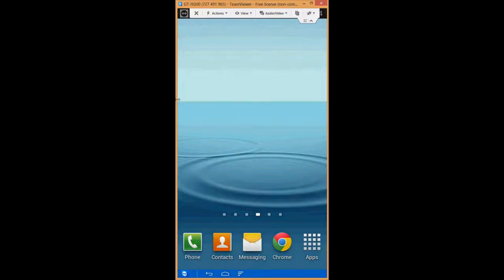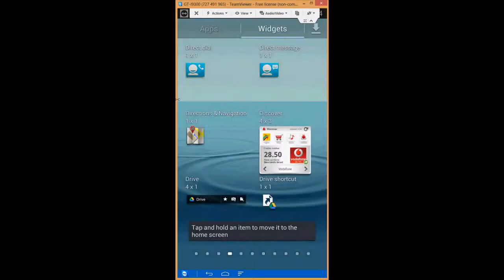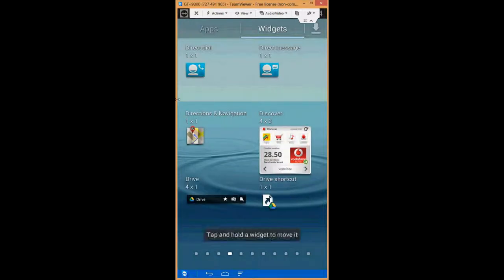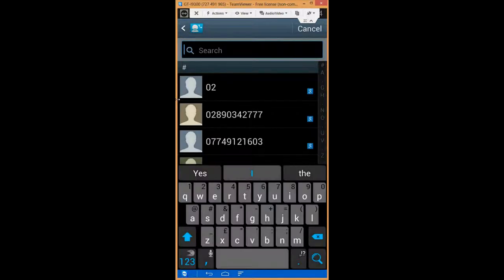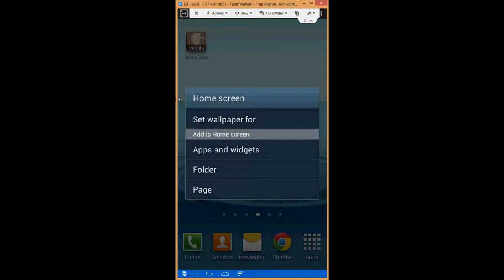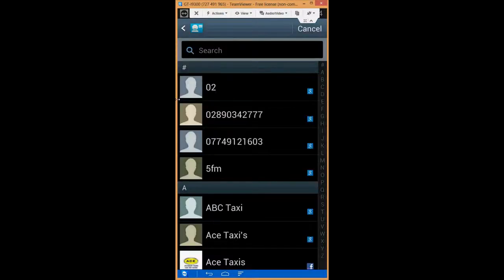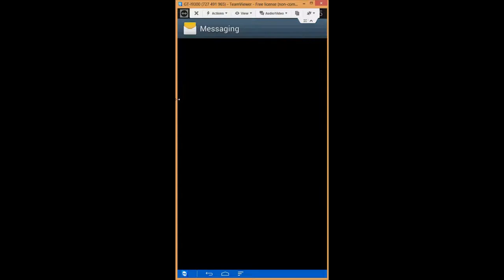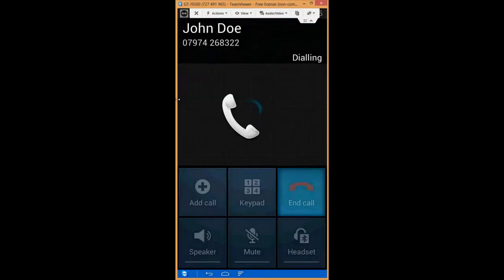Setting up Direct Dial and Direct Message on Android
This quick video shows you how to add speed dial (direct dial) and speed message (direct message) shortcuts to your Android phones home screen.

This is so simple yet so useful!!